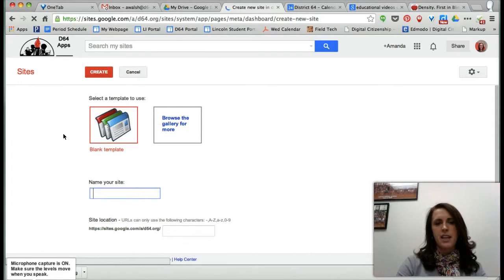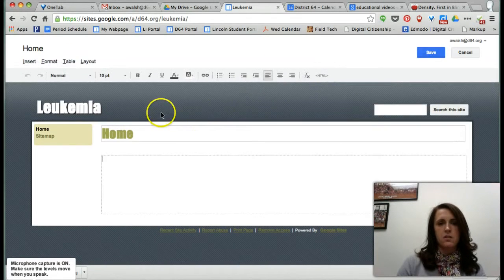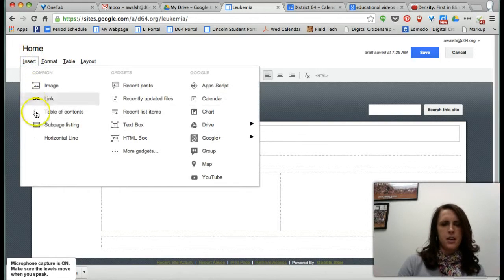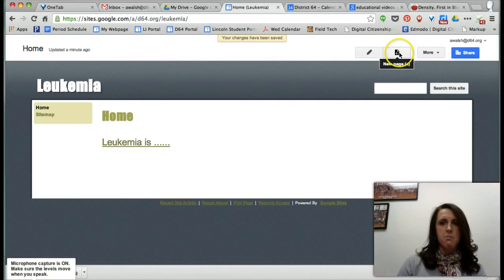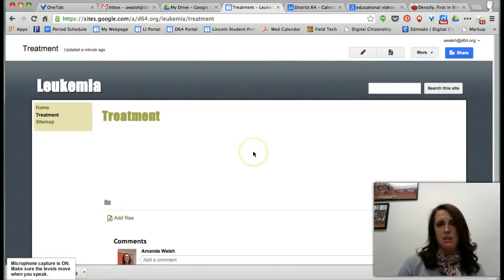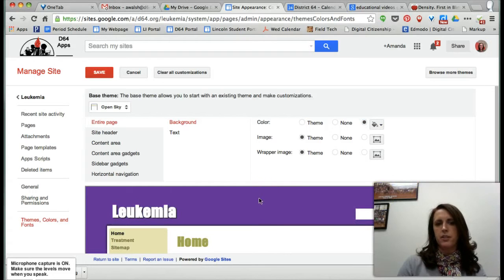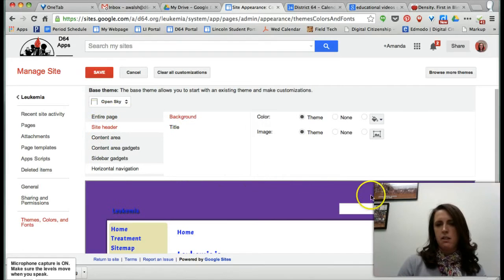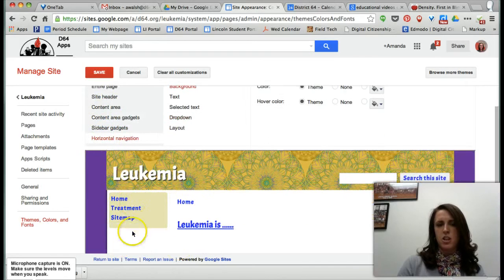Google Sites Basics Tutorial